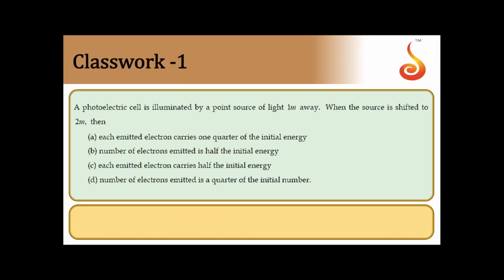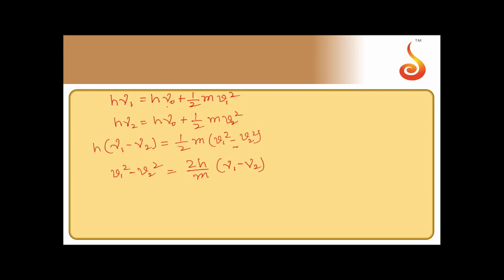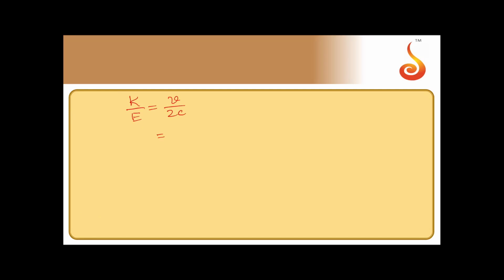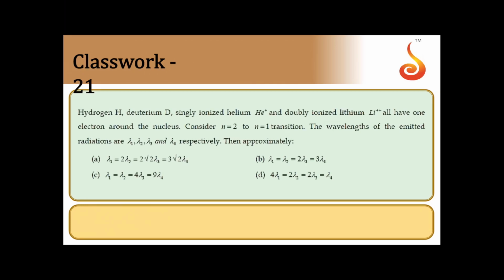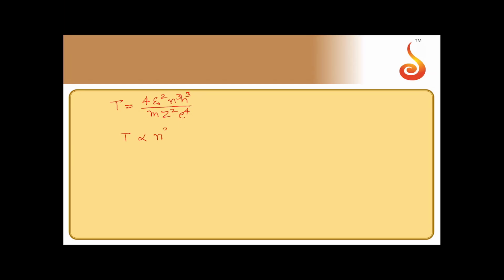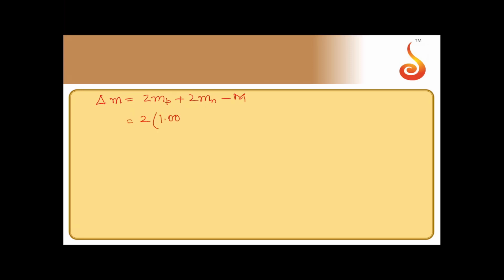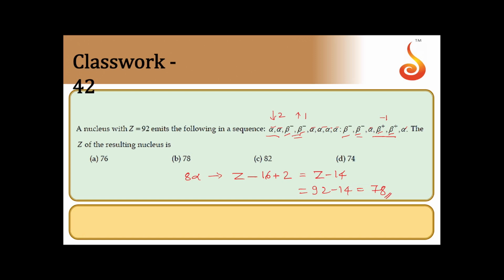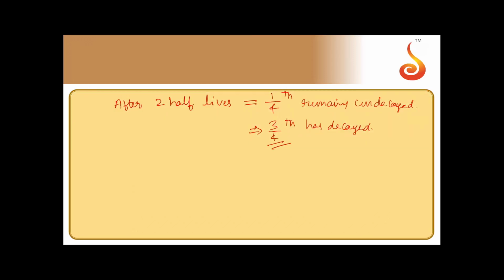Deeksha Online | KCET/EAMCET | Physics | Atom and Nuclei — Problem Solving | 20-04-2020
Welcome to Deeksha Online Classes for KCET/EAMCET! This lecture will cover the Problem Solving from the chapter — Atom and Nuclei. We will focus on Dual Nature of Radiation and Matter, and Atoms and Nuclei. We are sure you will have an effective learning experience.